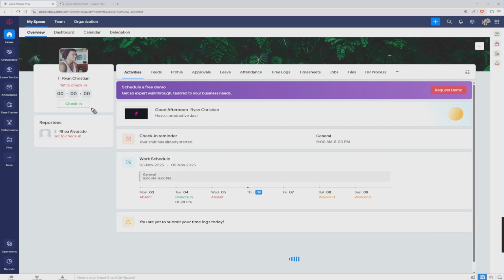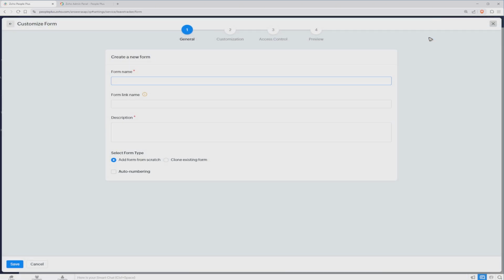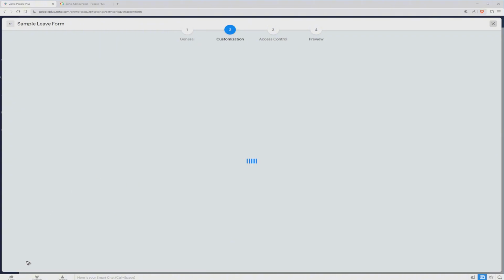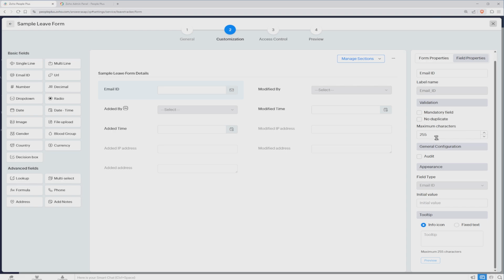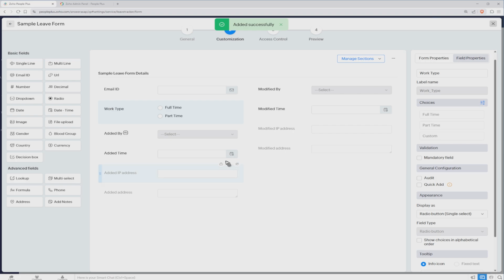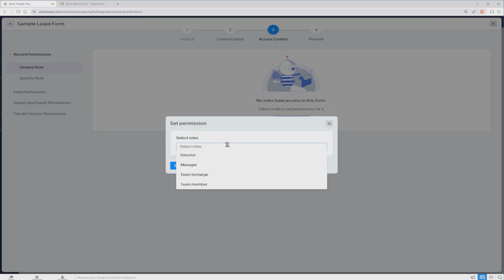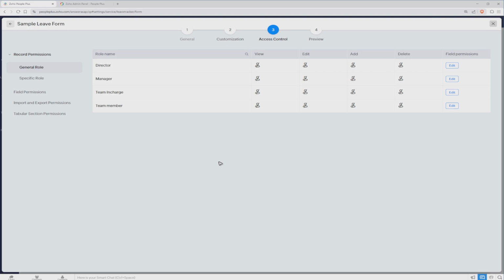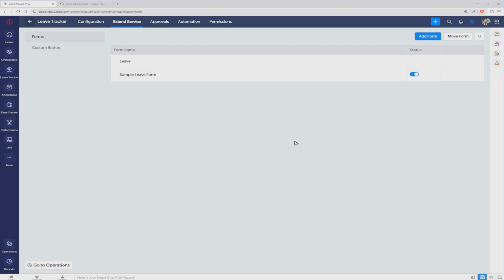How to CREATE CUSTOM FORM in Zoho People (Step by Step)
This tutorial shows you how to build a custom form in Zoho People so you can collect the exact information your organisation needs. Please consider liking the video and letting us know if you have any comments, ideas or questions, we really appreciate any feedback! We have plenty of other tutorials on our channel so come and see if we can help you with anything else :)